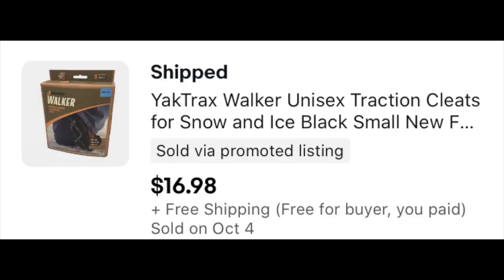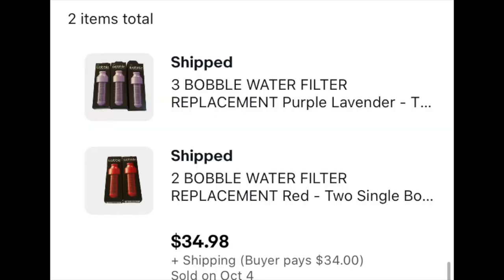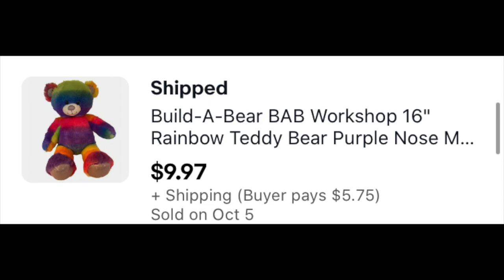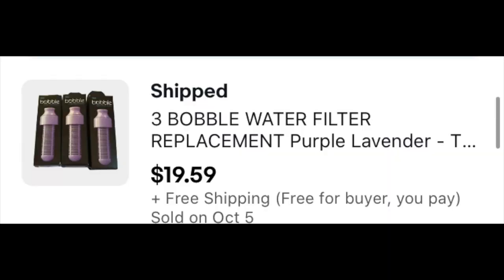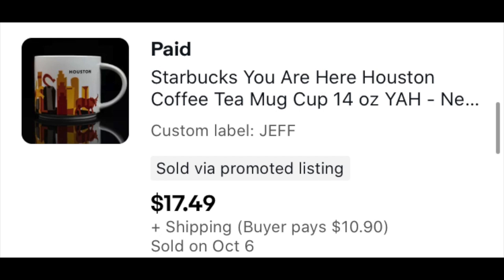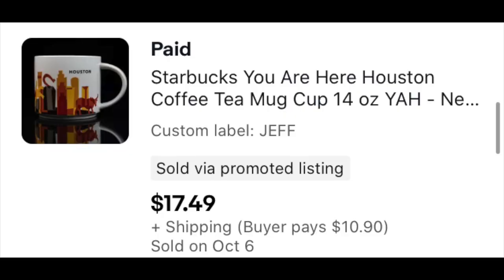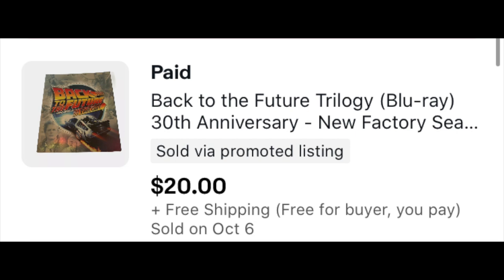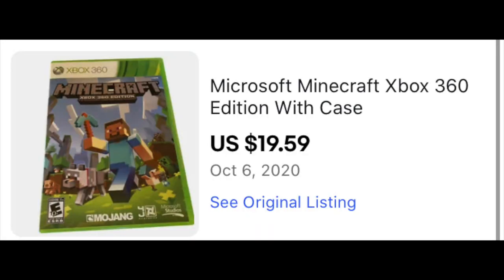Sales are starting to pick up in my eBay store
The fourth quarter has begun, and it's starting off with a whole lot of things flying out of my eBay store. Here's a look at what's sold over the past two days.

Mail Call: If for whatever reason you need or want to ship something to The Mountain